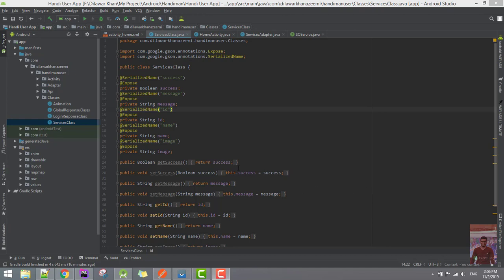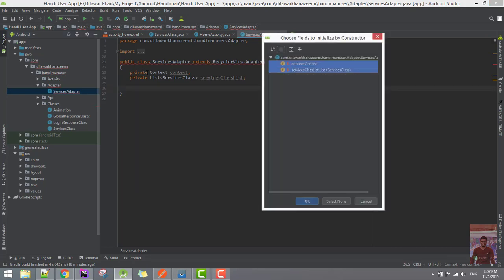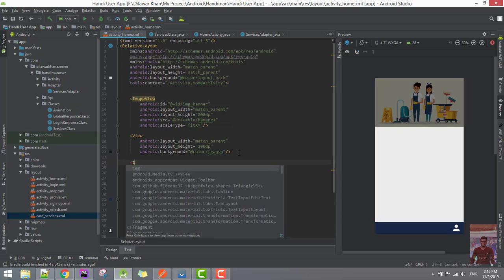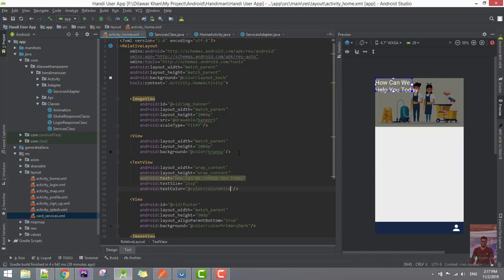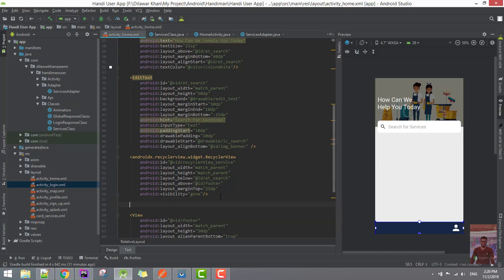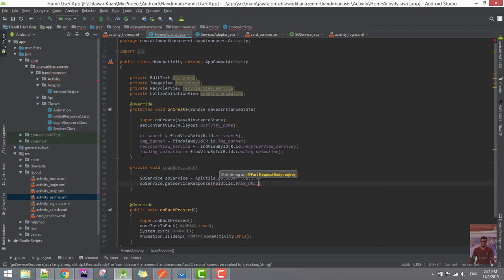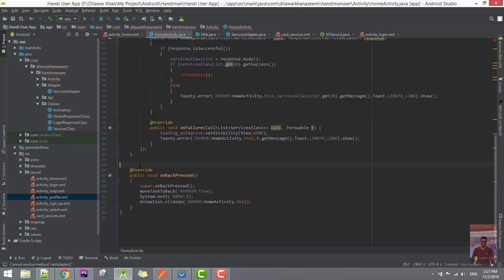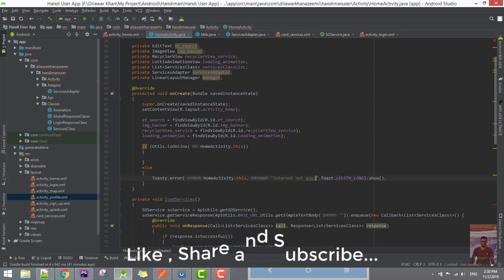Android Studio Tutorials - How to Set Data in RecyclerView Dynamically from PHP and MySQL Part 4/5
Android Studio Tutorials | Android Studio 2019 | Android Studio 3.4
Hello every one we are going to start new series on RecyclerView. In this series you will learn how to call data from server and set it into RecyclerView Dynamically

Learn Android App Development from scratch with php Mysql and retrofit

How to load data from PHP and Mysql and Set in RecyclerView Using Retrofit series Part 1/5